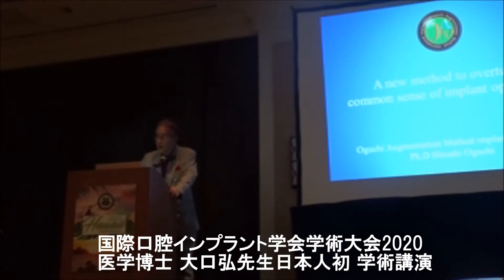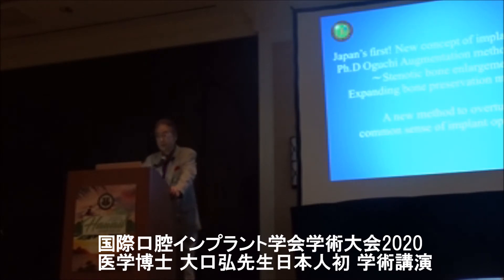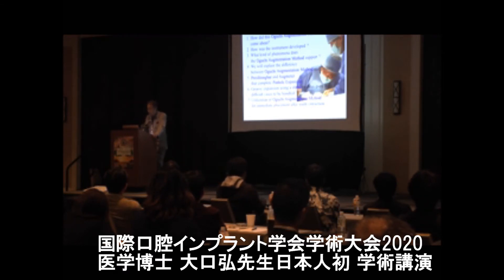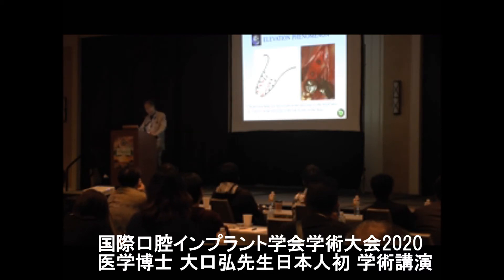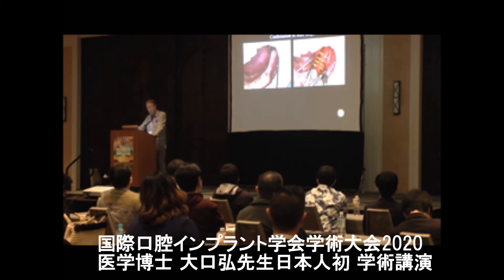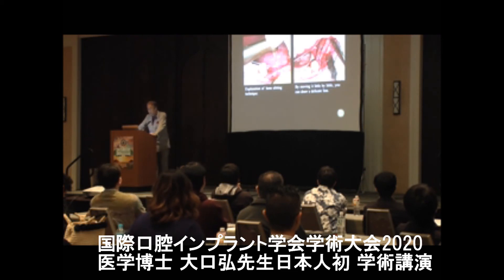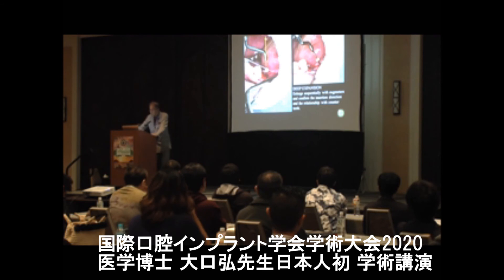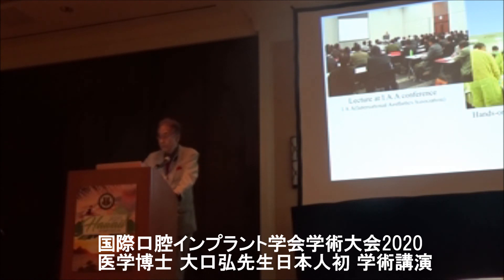国際口腔インプラント学会2020学術大会・学術講演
国際口腔インプラント学会2020学術大会にて全世界で選ばれた8名の講師のうち、唯一の日本人インプラント医として講演いたしました。 国際口腔インプラント学会：IDIA(International Dental implant Association) アメリカ合衆国にに本部をおく。 真に技術のあるインプラント医を要請することを目的として、Dr.Arun K. Gargによって設立された。